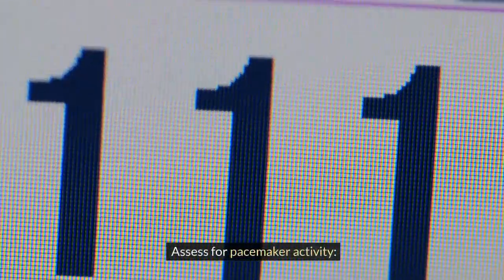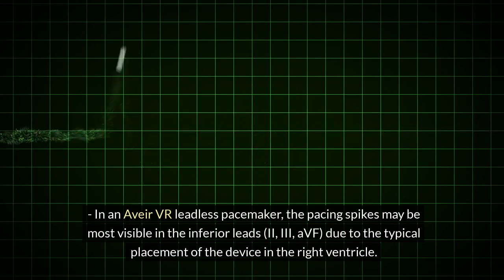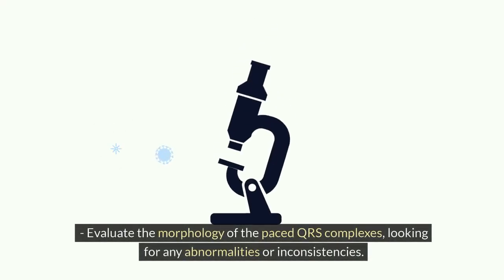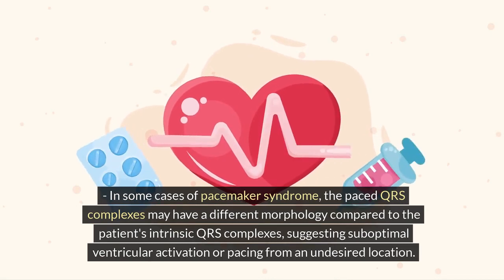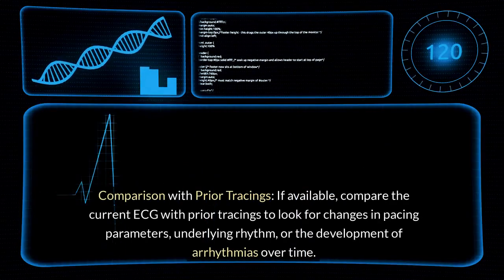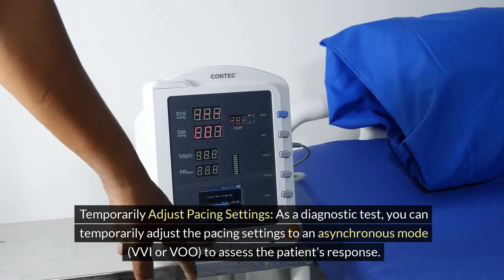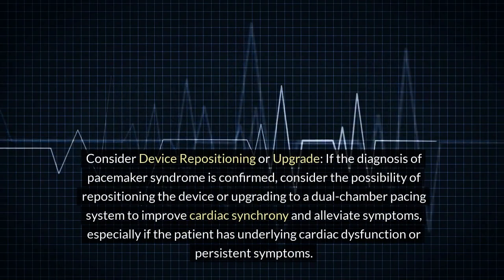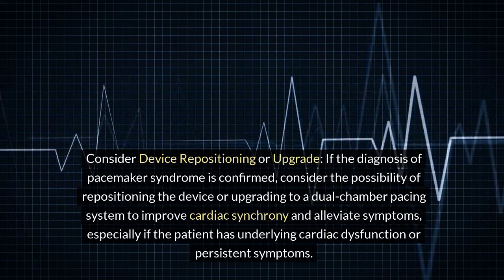Diagnosing pacemaker syndrome in a patient with Aveir VR leadless pacemaker using electrocardiogram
How to diagnose pacemaker syndrome in a patient implanted with an Aveir VR leadless pacemaker using an electrocardiogram (ECG)?
ClaudeAI:
Diagnosing pacemaker syndrome in a patient with an Aveir VR leadless pacemaker using an electrocardiogram (ECG) can be challenging, as the ECG findings may not always be conclusive. However, there are certain ECG features that, when combined with clinical symptoms, can suggest the presence of pacemaker syndrome.